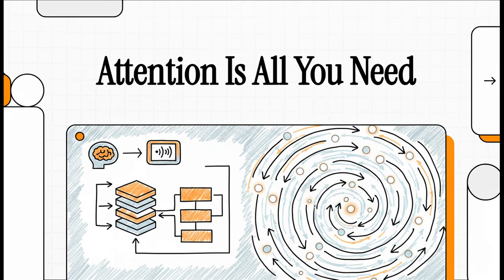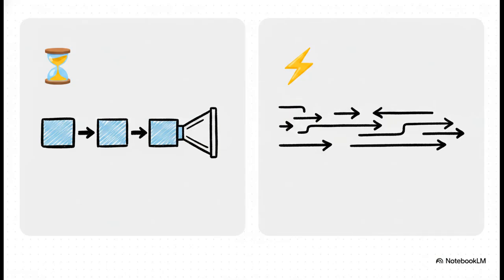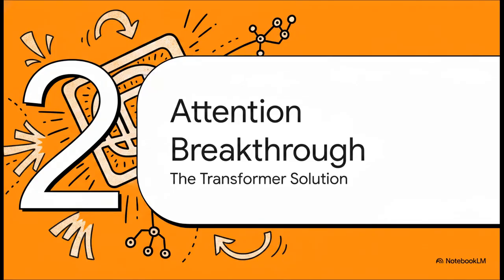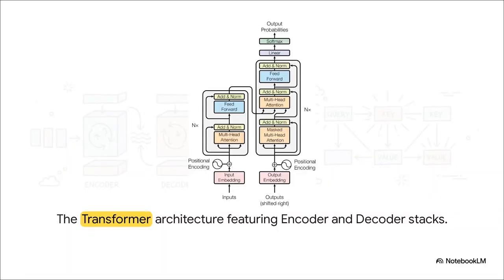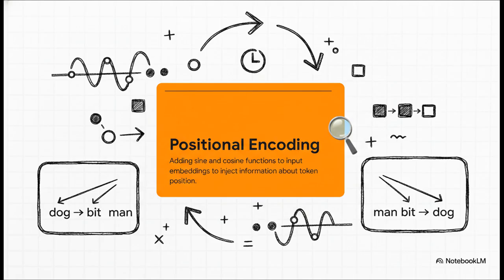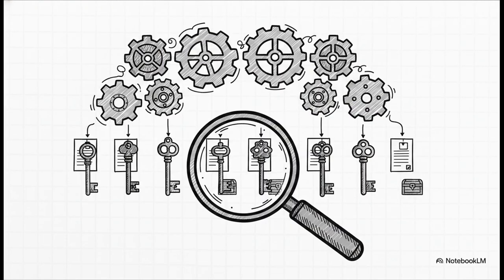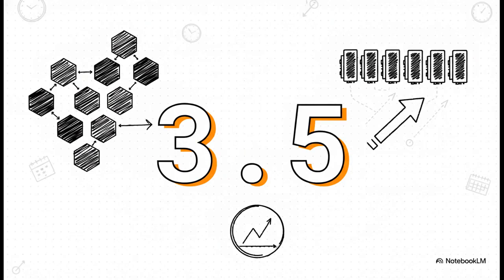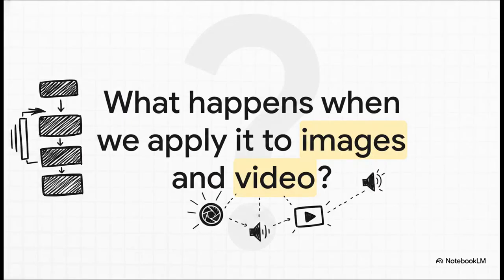Attention Is All You Need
"Attention Is All You Need" is a 2017 research paper in machine learning authored by eight scientists and engineers working at Google. The paper introduced a new deep learning architecture known as the transformer, based on the attention mechanism proposed in 2014 by Bahdanau et al.